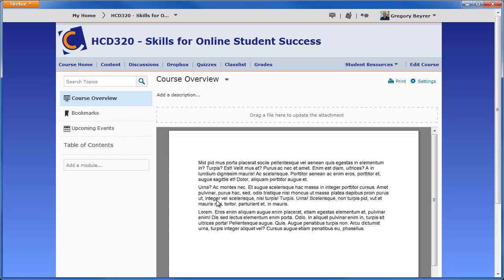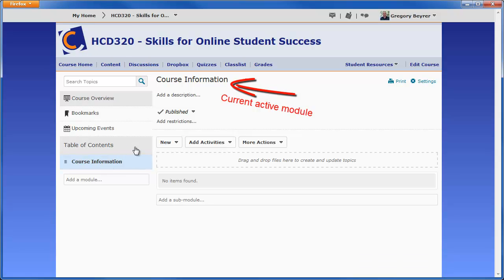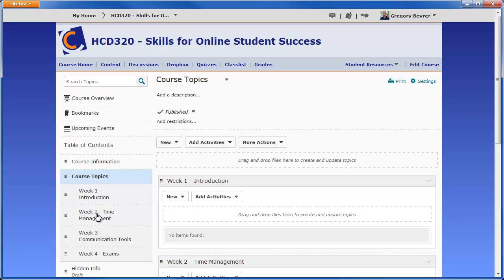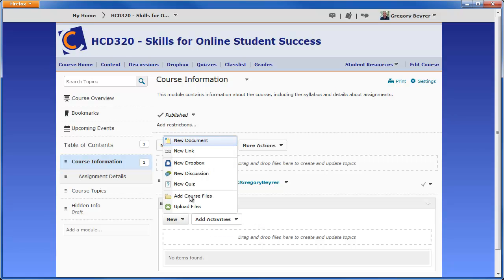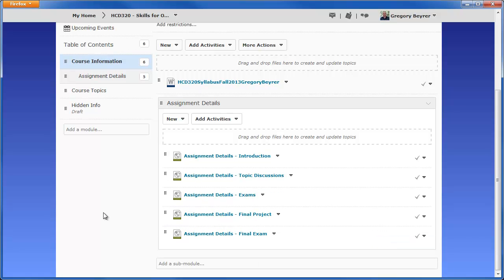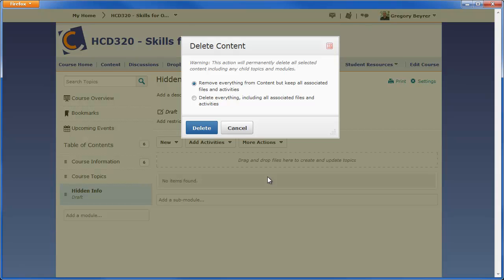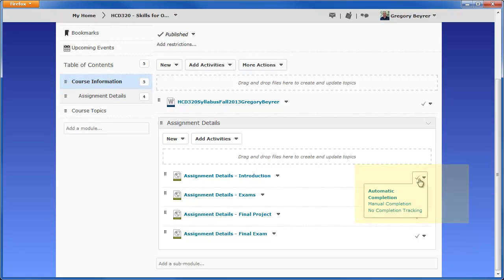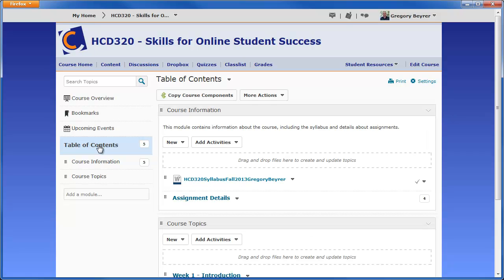D2L: Content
This video covers the Content tool in Desire2Learn. Included are the file viewer, descriptions for modules and topics, the completion method, and the Course Overview.